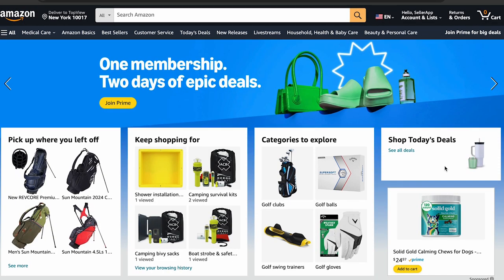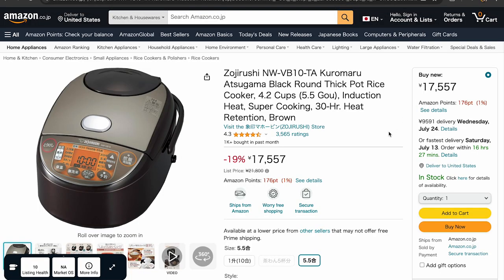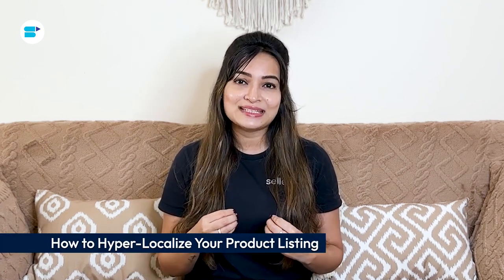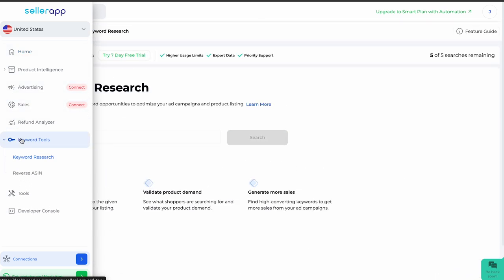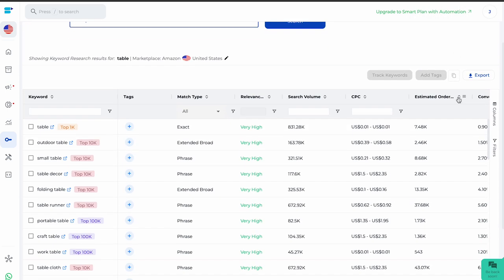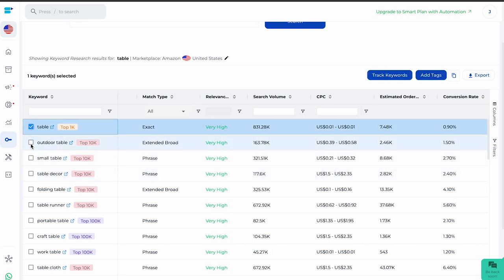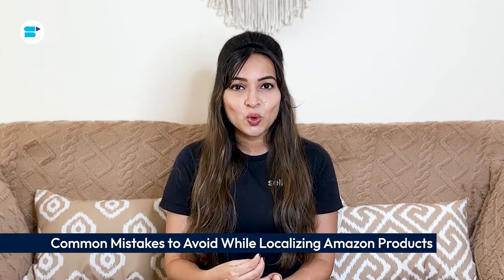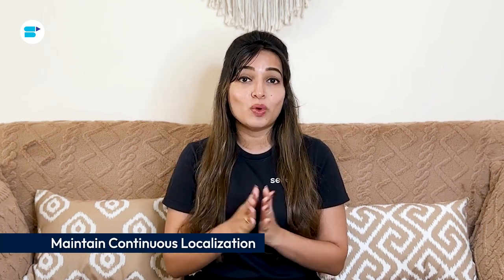Amazon Product Localization: Key Strategies to Boost Sales Globally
What is product localization on Amazon? How to hyper localize your product listing on Amazon? This in-depth Amazon Product Localization guide will help you double your conversions and boost sales globally on Amazon!✅

Amazon Product Localization is the process of tailoring your product listings to meet the specific needs and preferences of different international markets. This involves not only translating text into the local language but also adapting images, product specifications, and marketing messages to align with cultural norms and expectations. By understanding what is product localization, Amazon sellers can develop an effective Amazon product localization strategy. An Amazon product localization example includes adjusting product descriptions and images to resonate with local customs. Localized global selling on Amazon ensures that products are appealing and relevant to local customers, leading to higher visibility, increased conversion rates, and improved customer satisfaction. Amazon's localization strategy includes complying with local regulations and standards, building trust and credibility with your audience. The Amazon Product Localization benefits are significant, driving substantial sales growth and establishing a strong presence in global markets. The Amazon seller strategies in this video will highlight the importance of product localization for success in international markets.

To solve all your problems and answer all of your questions, in this video Ankita Patil, Product Evangelist at SellerApp takes deep dive into everything you need to know about Amazon Product Localization. So, make sure you watch the video till the end!

Timestamps:

-Introduction: 0:00
-What is Amazon Product Localization?: 1:09
-Why is Amazon Product Localization Important?: 1:29
-Difference Between Translation and Localization: 2:13
-How to Hyper-Localize Your Product Listing: 3:49
-Common Mistakes to Avoid While Localizing Amazon Products: 9:28

Frequently Asked Questions:

🔷 What is Amazon Product Localization?
Amazon Product Localization involves adapting your product listings to meet the cultural, linguistic, and regulatory requirements of different international markets.

🔷 What are Amazon product localization benefits?
Benefits include increased sales, higher conversion rates, improved customer experience, better visibility, brand trust, legal compliance, and a competitive edge.